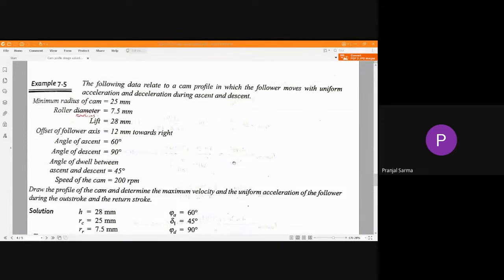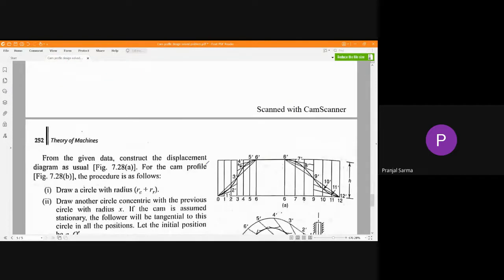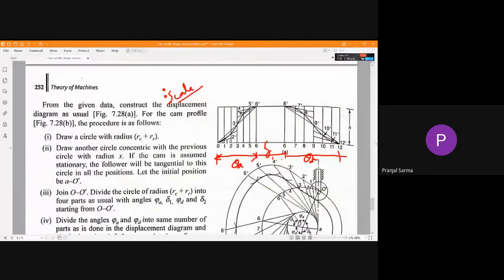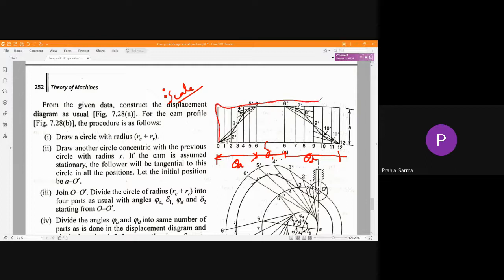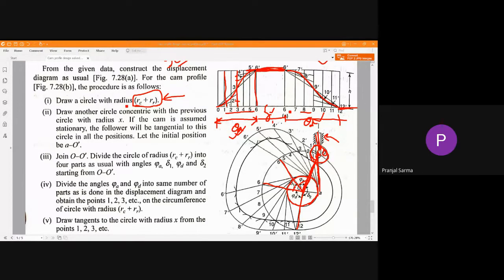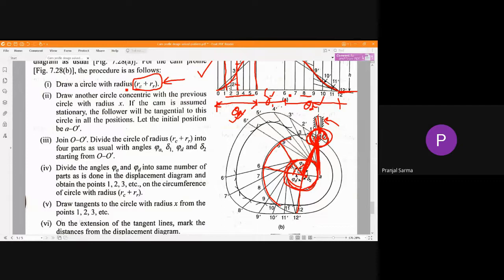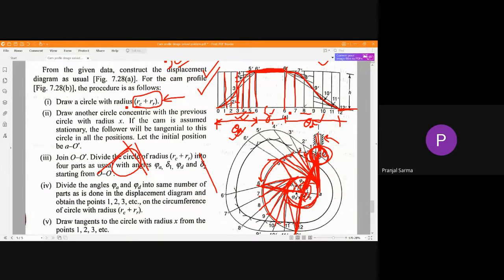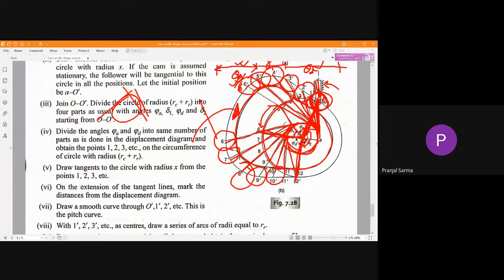KTM 21 - 26 OCT CAM PROFILE CONSTRUCTION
INTERNET RELATED DISTURBANCE IN BETWEEN (SKIP FROM 7:40 TO 17:10)